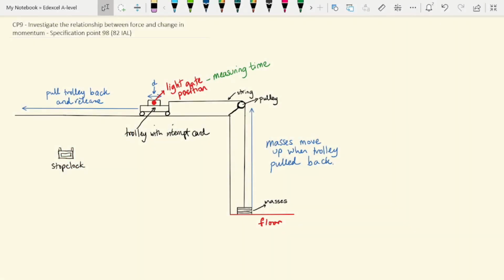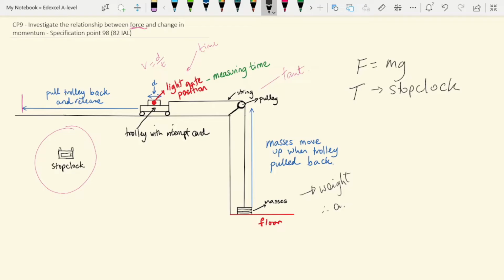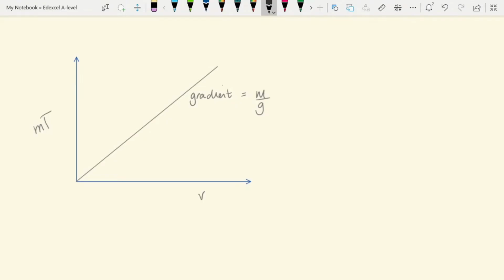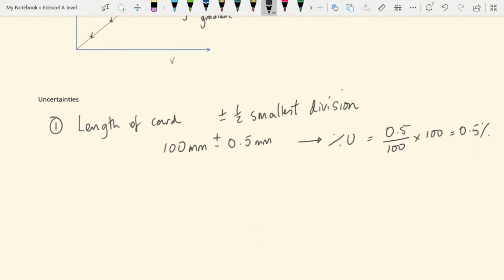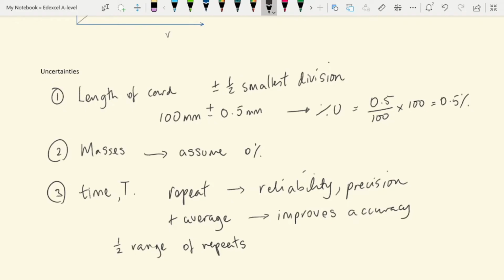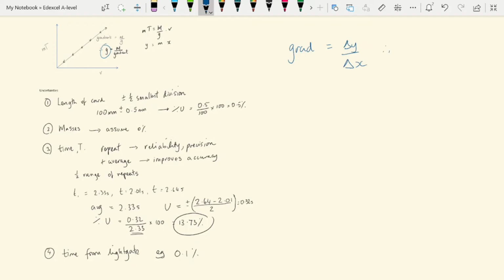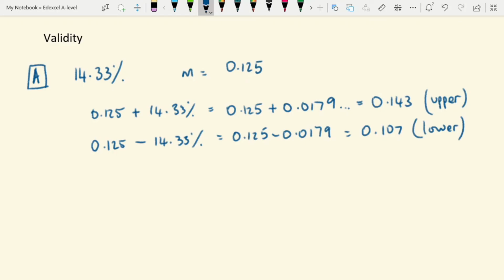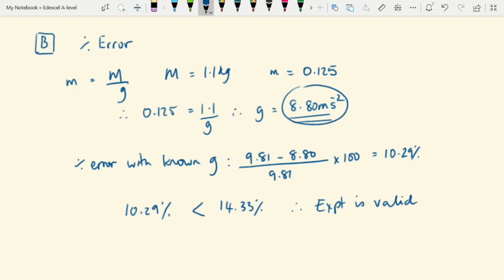CorePrac 9: Further Mechanics: Edexcel A-level Physics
Edexcel A-level Physics lesson on what you need to be able to do for Core Practical 9 - Investigate the relationship between force and change in momentum (specification point 98). Includes experimental set-up, quantities measured, uncertainty calculations, and assessing validity.